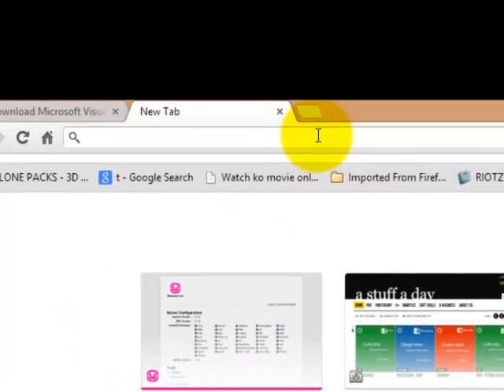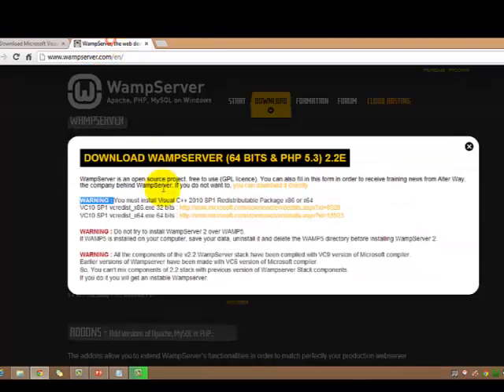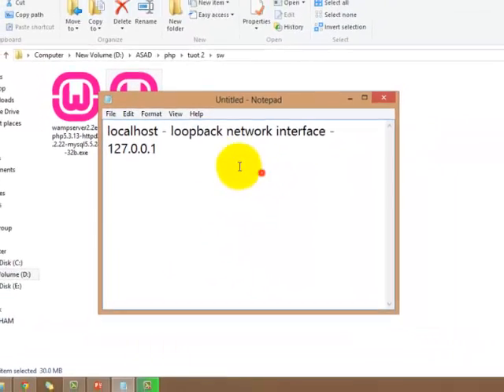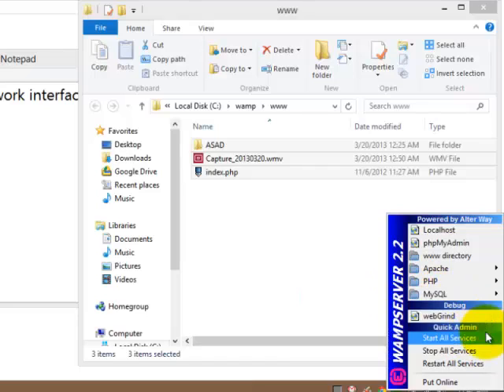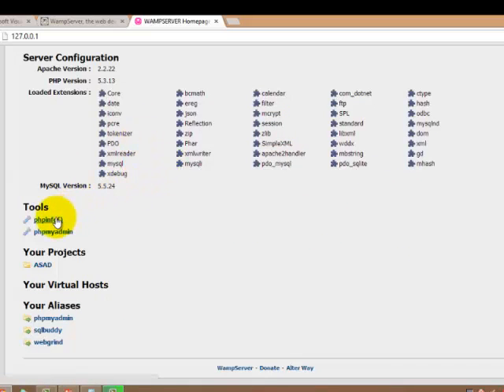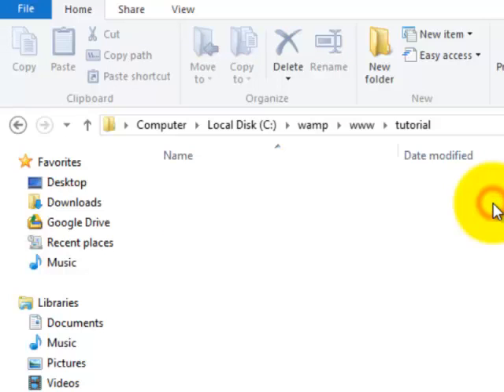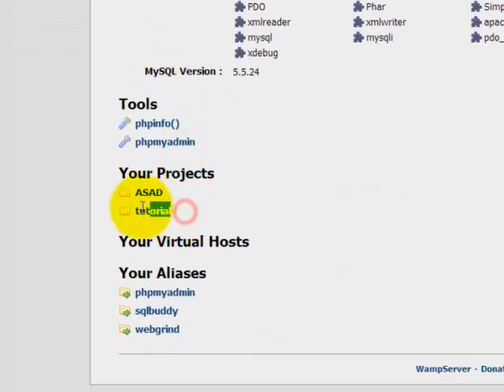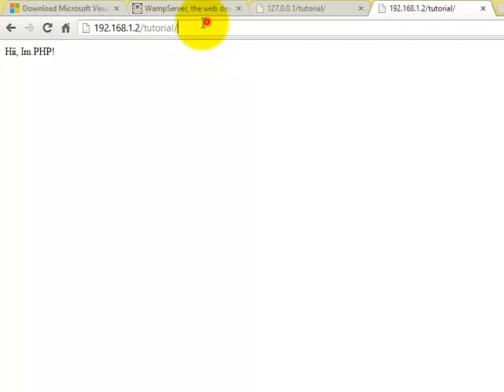PHP - Installation of Web Server[WAMP] - Tutorial #3 [English]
Very easy installation of wamp, with all possible errors and its rectification methods.